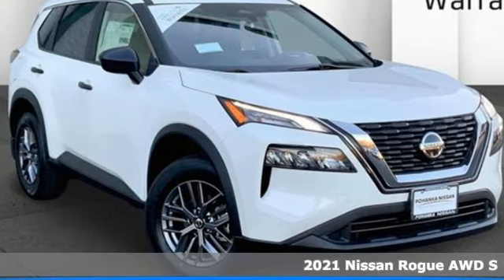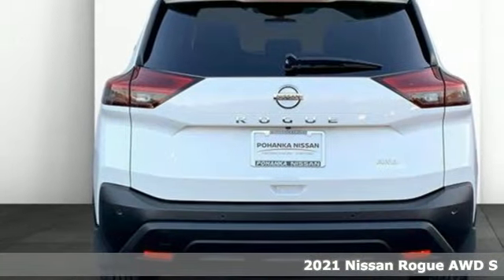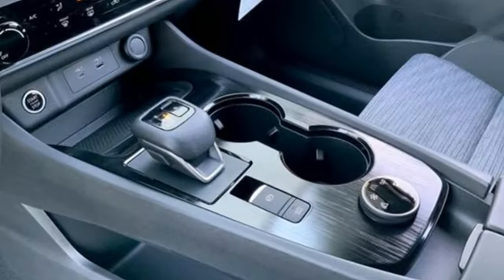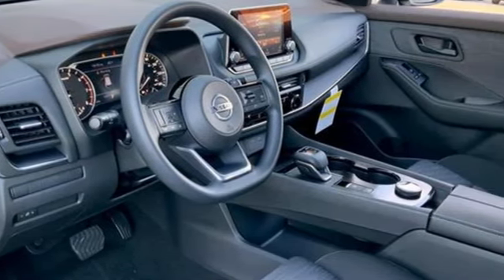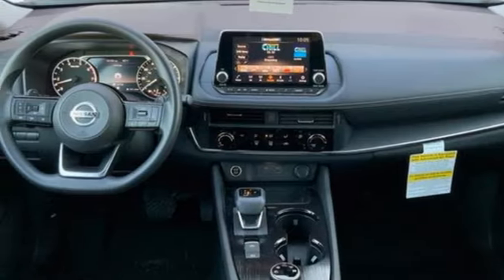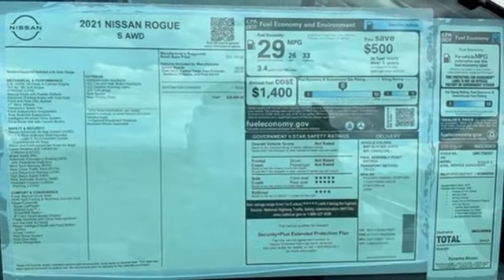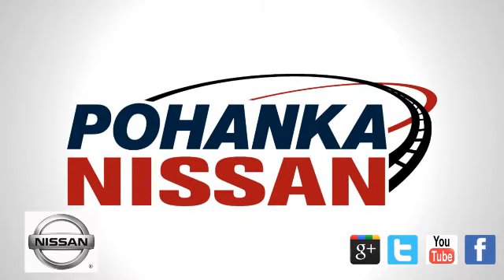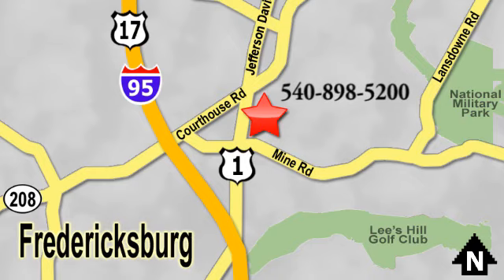New 2021 Nissan Rogue Fredericksburg, VA ZG07702 - SOLD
Year: 2021
Make: Nissan
Model: Rogue
Trim: S
Engine: 4 Cylinder Engine
Transmission: CVT with Xtronic
Color: Glacier White
Interior: Charcoal
Stock #: ZG07702
VIN: 5N1AT3AB4MC758257

Address:
10665 Patriot Hwy